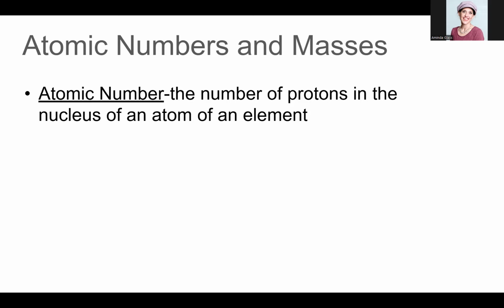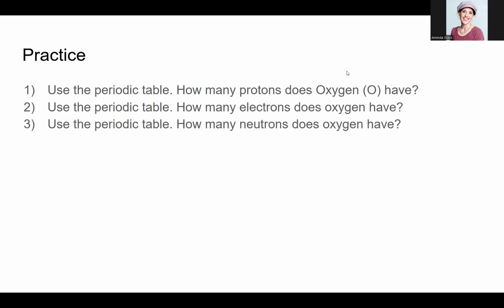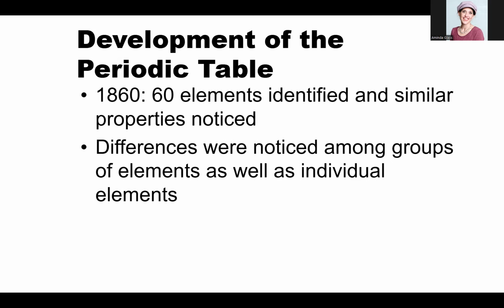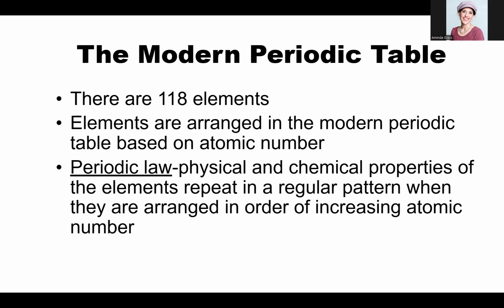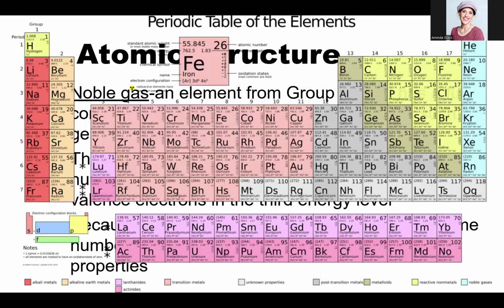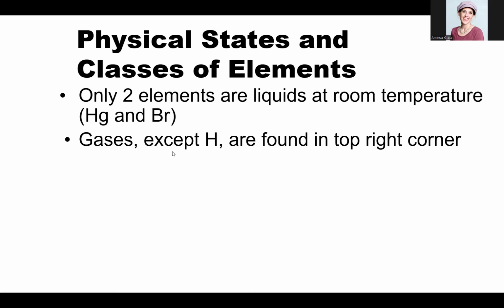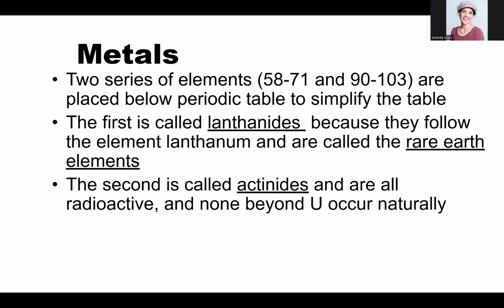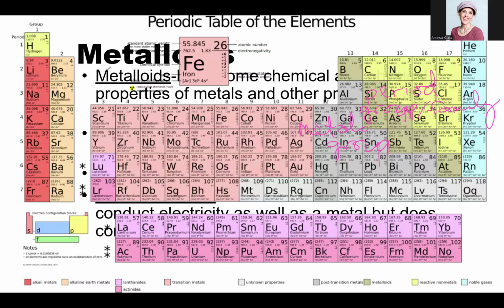Week 2 Part b Period Table